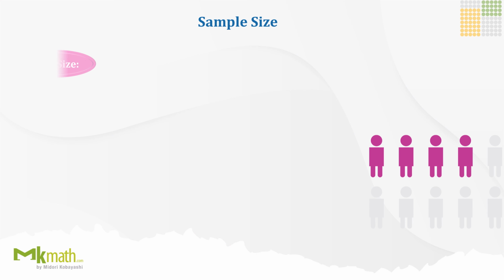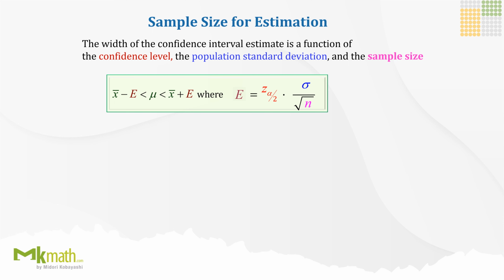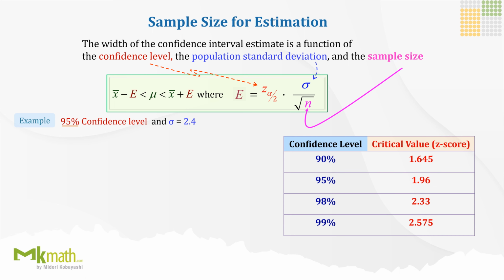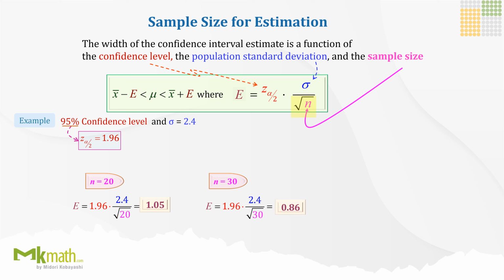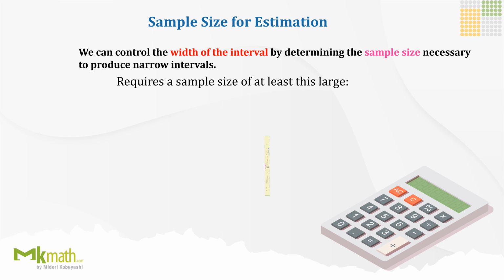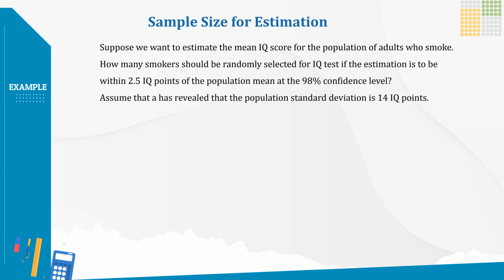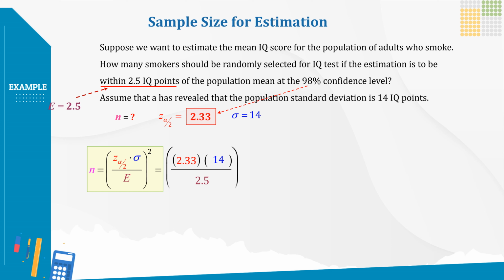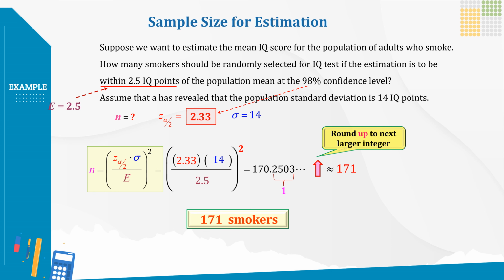Finding Sample Size for Estimating a Mean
This video shows how to calculate the minimum sample size step by step.